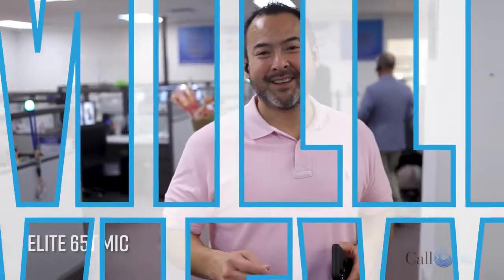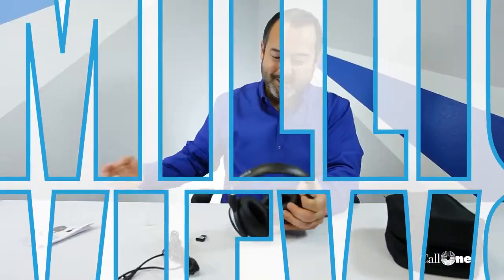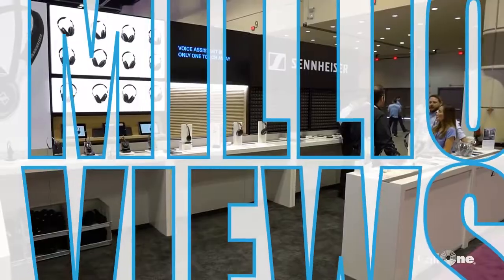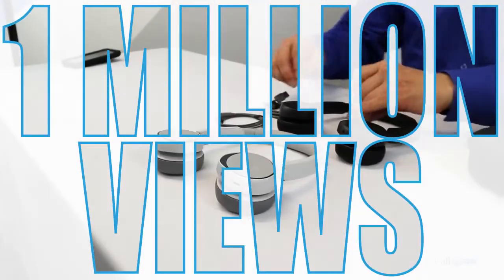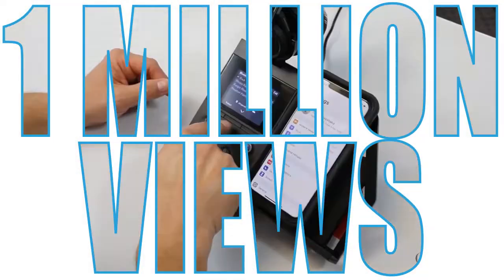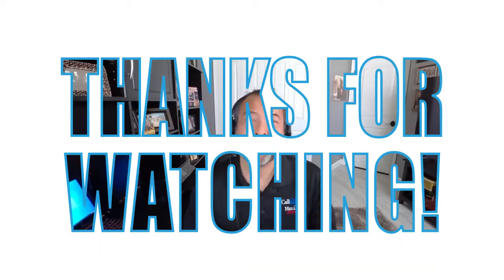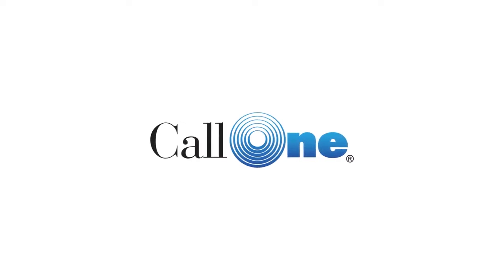Thanks a million!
Thanks for a million views! We hope to continue being a resource for all business communication solutions!